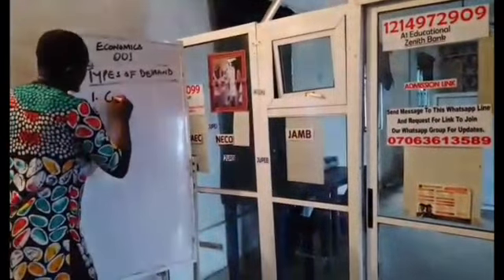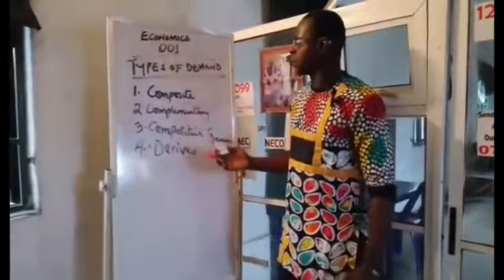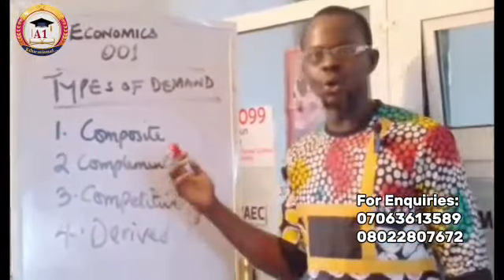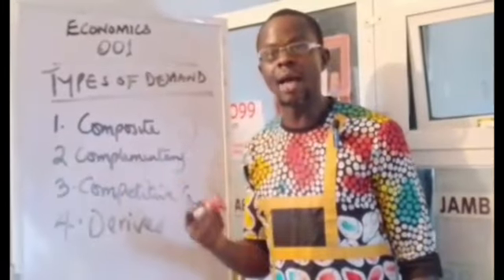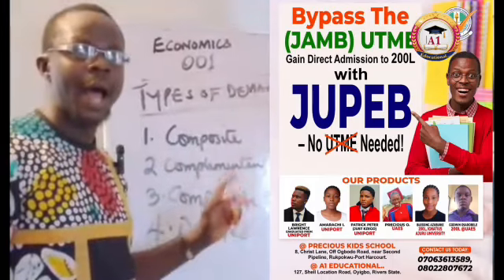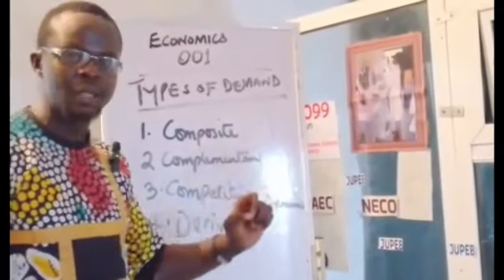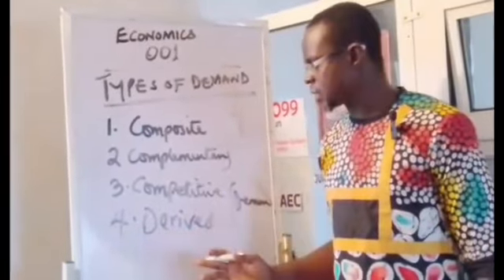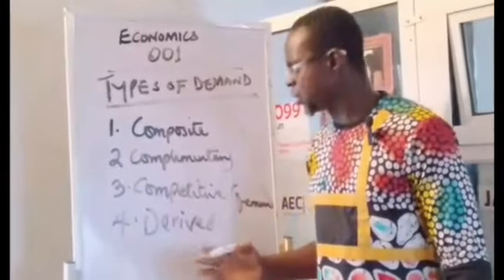ECONOMIC -TYPES OF DEMANDS -Mr Favour